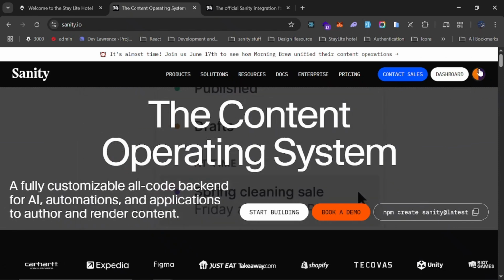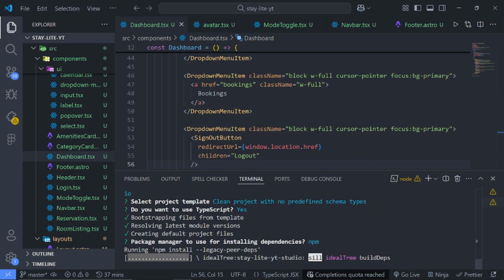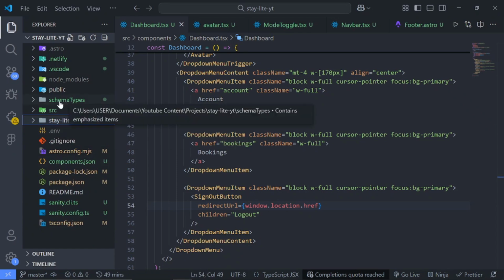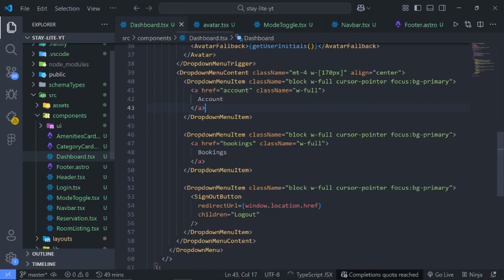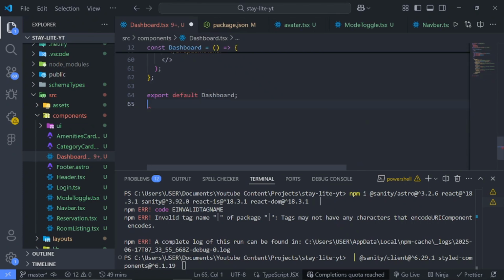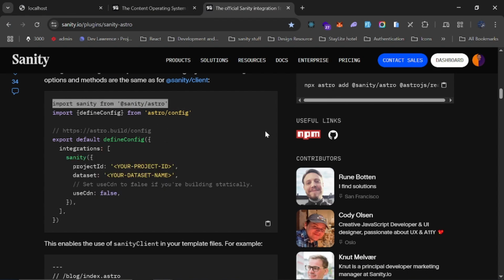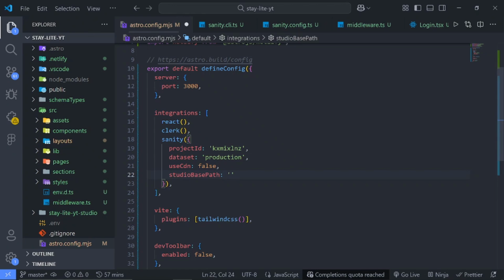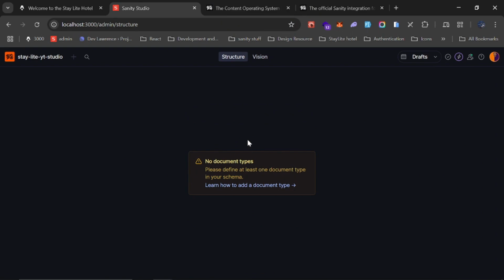Build and Deploy a Full-Stack Hotel Website with Astro & Sanity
In this episode, we're going to integrate sanity to the hotel website.